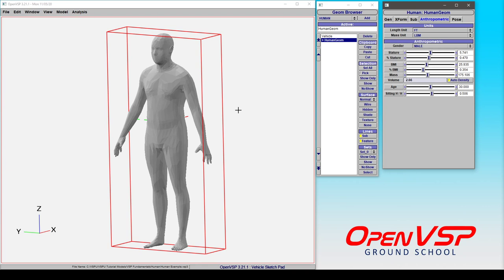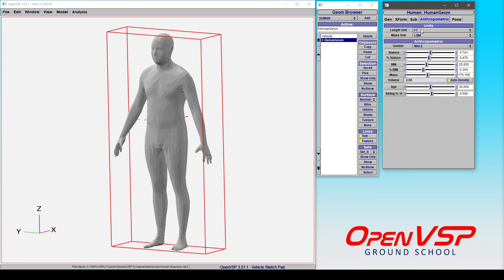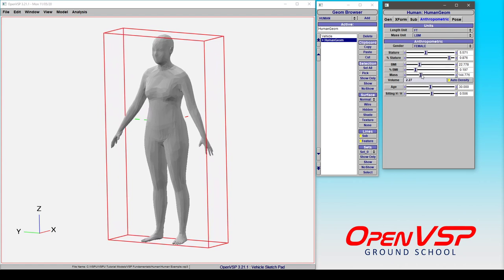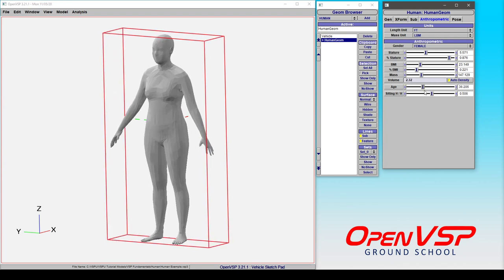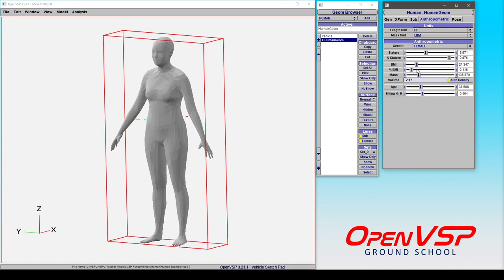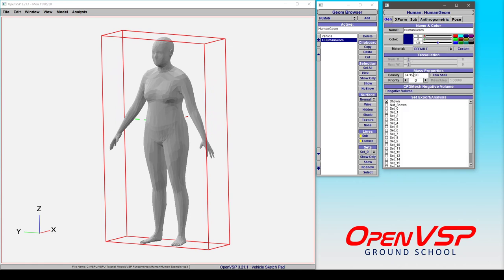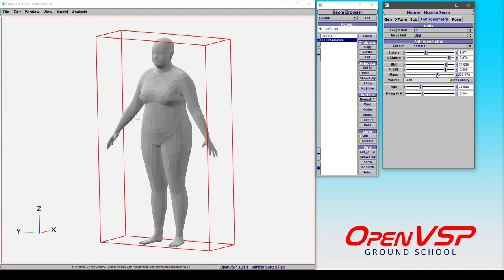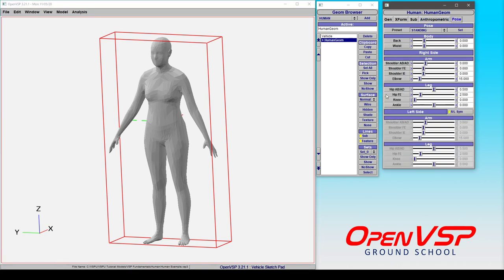Human Anthropometric Settings